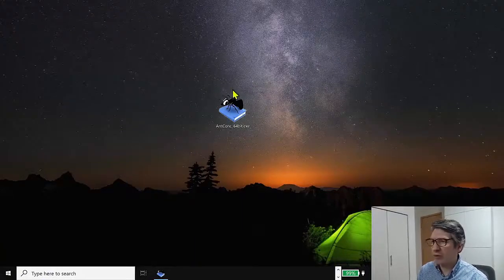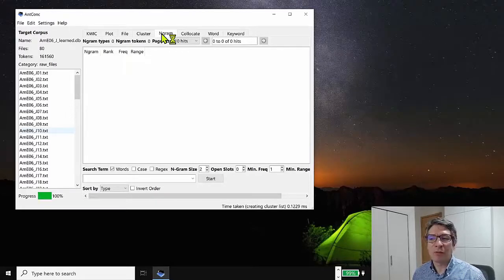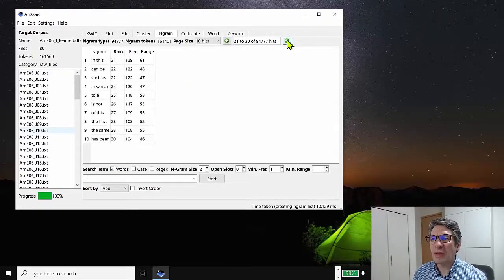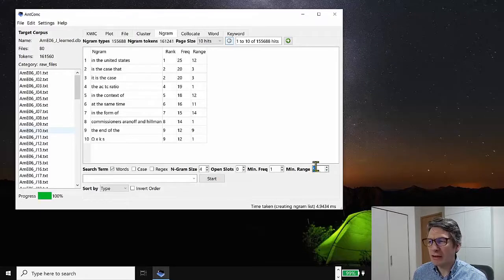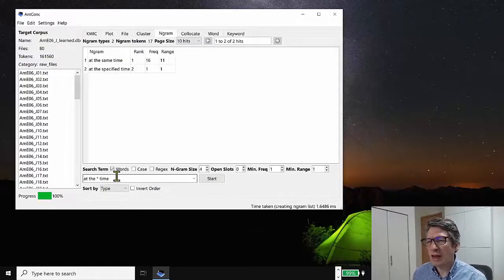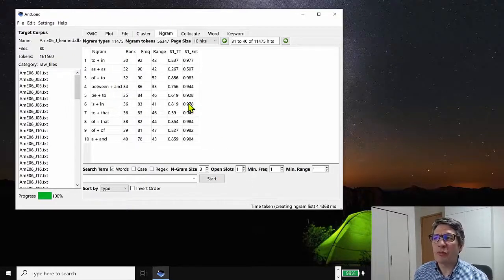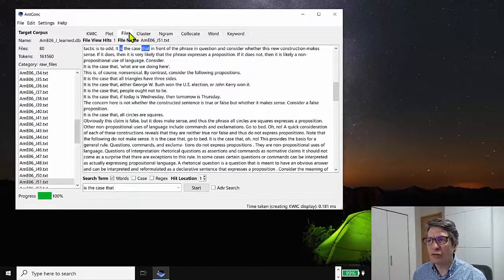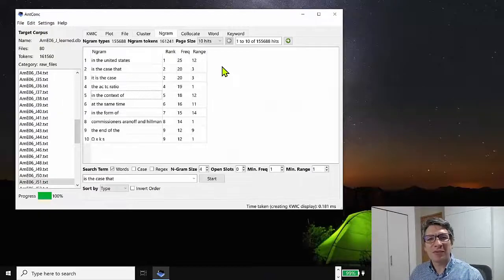AntConc 4 (ver. 4.0) - N-Gram tool basics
This video shows you the basics of the N-Gram tool of the AntConc (version 4) corpus analysis toolkit.